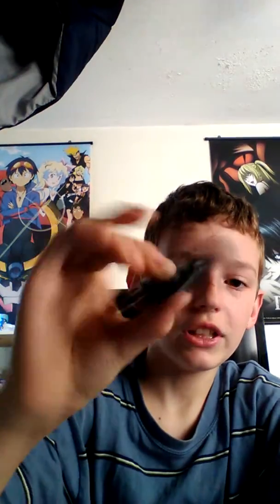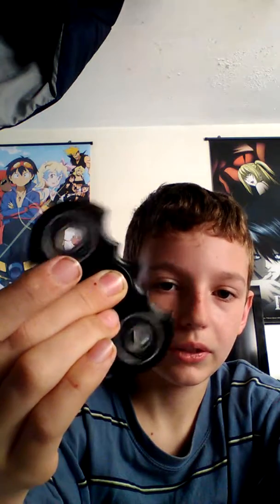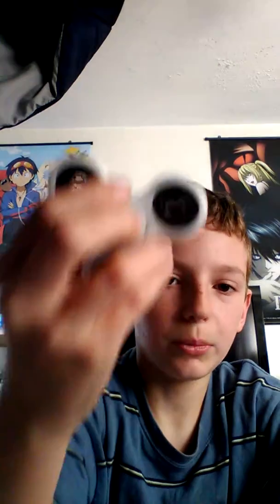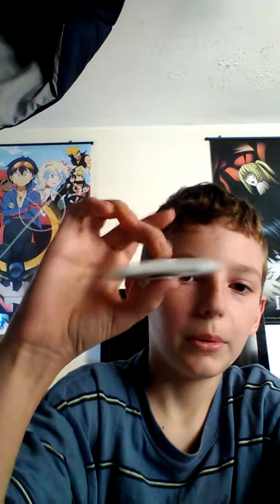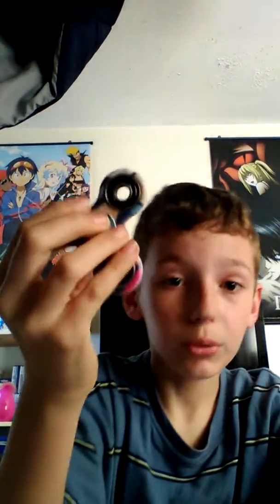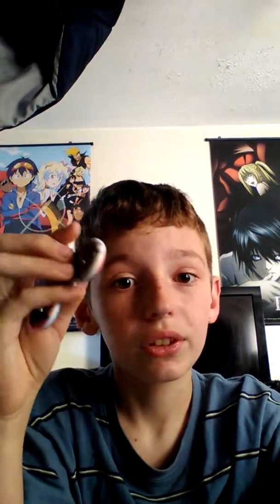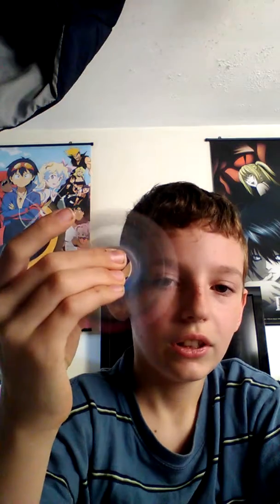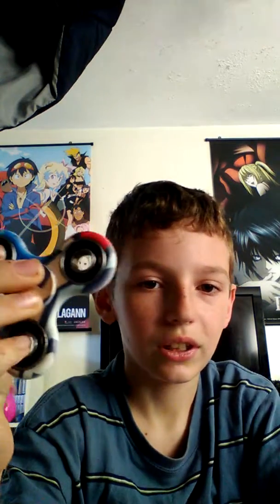My fidget spinners/vlog